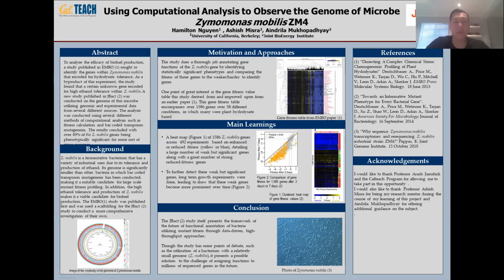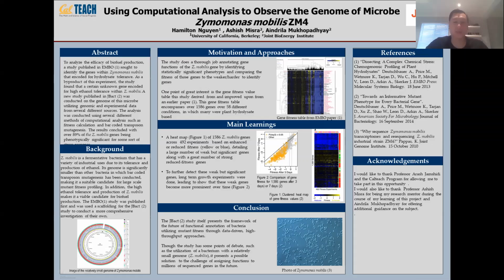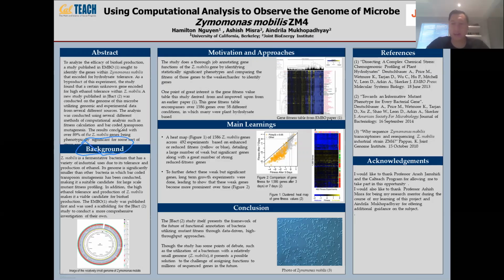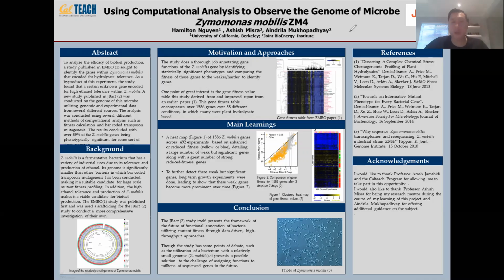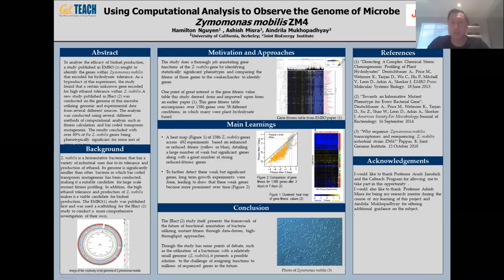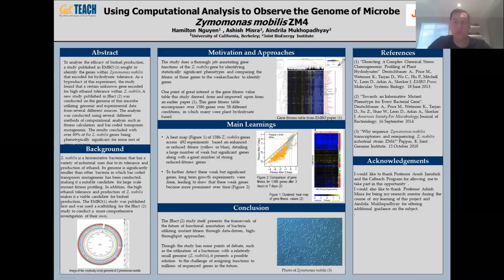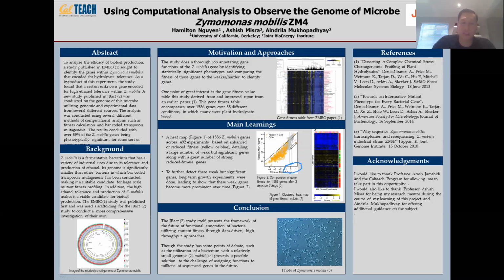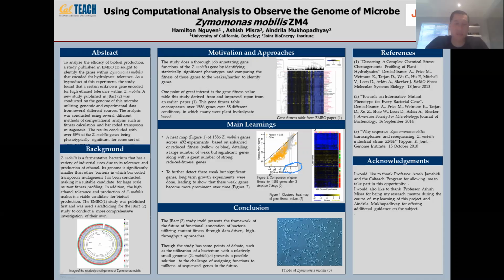UGIS 189 Poster Video